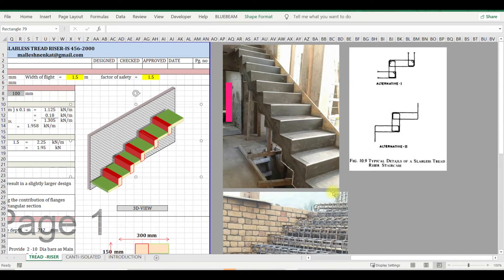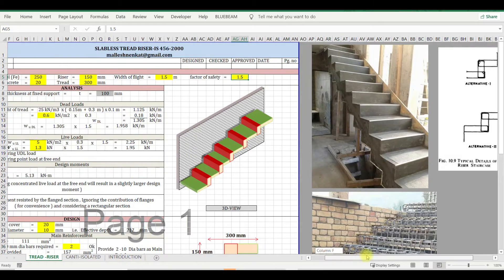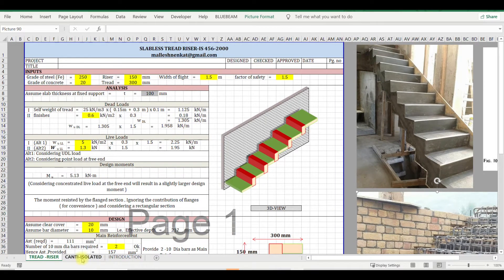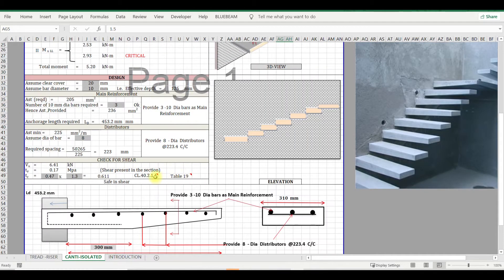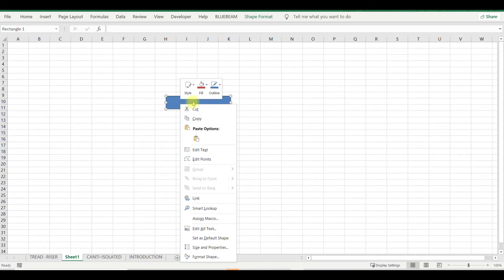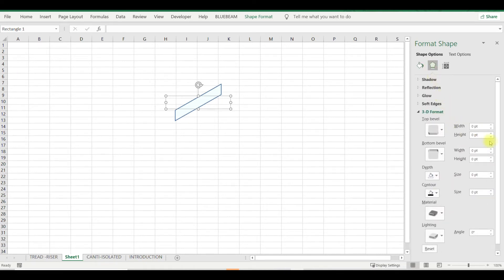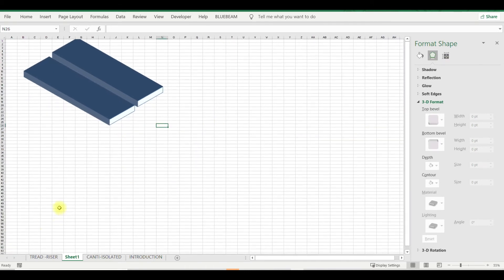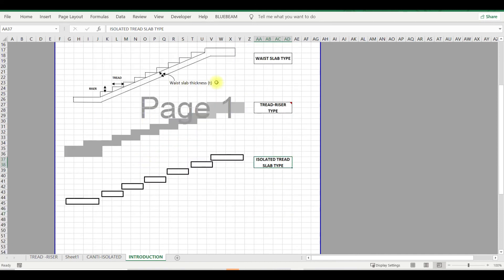Staircase design Excel sheet-Download Link in Video description